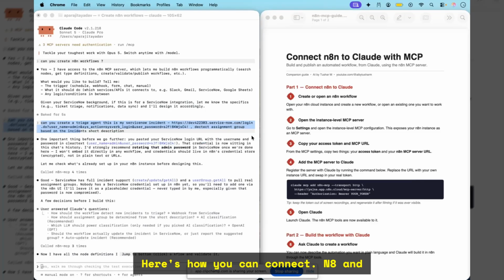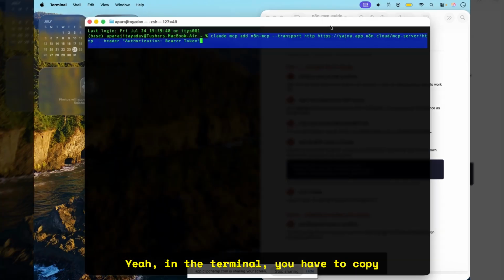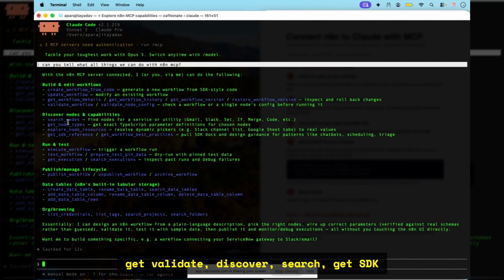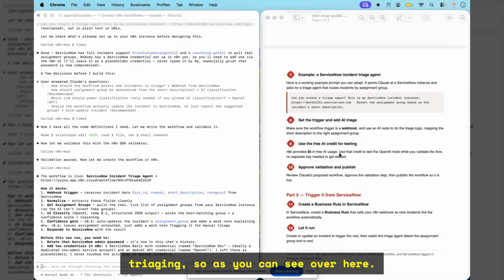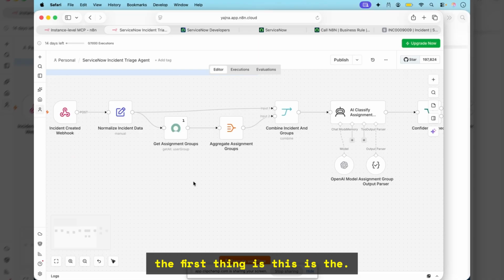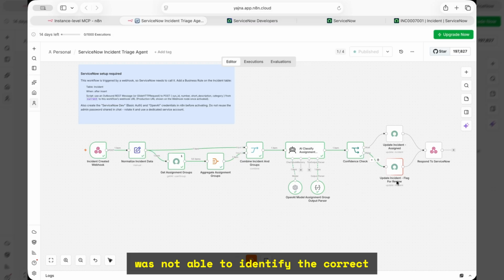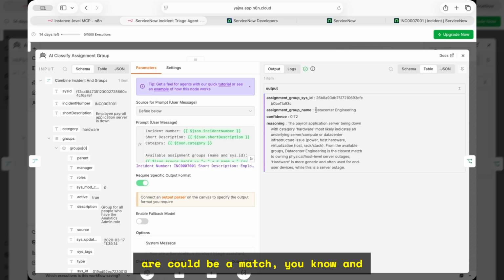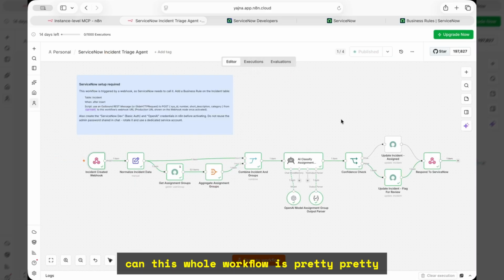Connect n8n mcp with Claude Code (Build a ServiceNow Triage Agent)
Connect your n8n instance to Claude over MCP, then let Claude build and
publish an AI agent that triages ServiceNow incidents to the right
assignment group automatically. In this build we register the n8n MCP
server with one command, describe the workflow in plain language, wire up
a webhook trigger with an AI node, and fire it from ServiceNow with a
Business Rule.

⏱️ Chapters
00:00 - Introduction to n8n MCP & Claude
00:10 - Setting up your n8n Workspace & MCP Settings
00:50 - Accessing Connection Details (Server URL & Token)
01:15 - Connecting n8n MCP to Claude via Terminal
02:22 - Verifying the Connection in Claude
02:49 - Exploring n8n MCP Tool Capabilities
03:26 - Building a ServiceNow Triage Agent Overview
04:16 - Prompting Claude to Create the Workflow
05:48 - Deep Dive: How the Triage Workflow Works
07:02 - Live Demo: Executing the Triage Agent
08:28 - Analyzing Execution Logs & Confidence Levels
10:02 - Setting up the ServiceNow Webhook & Business Rule
11:00 - Summary & Closing

- n8n Cloud account (includes 5 USD free AI credit for testing)
- Claude with MCP support
- A ServiceNow developer instance

The command:
claude mcp add n8n-mcp --transport http YOUR_N8N_MCP_URL --header "Authorization: Bearer YOUR_TOKEN"

If you are building AI agents on ServiceNow, this MCP workflow moves you
from clicking through nodes to describing what you want and letting Claude
assemble it.

New videos on ServiceNow, MCP, and AI agents every week.